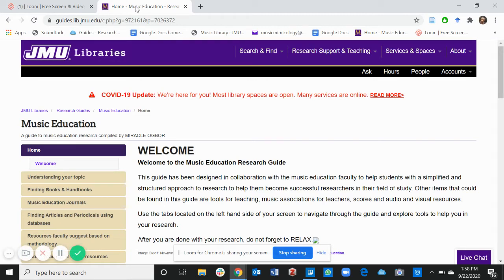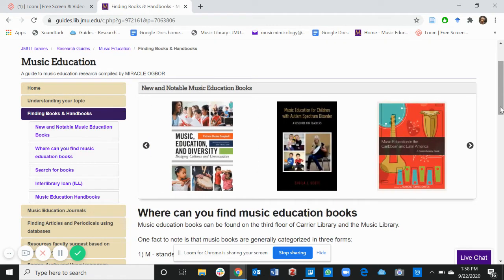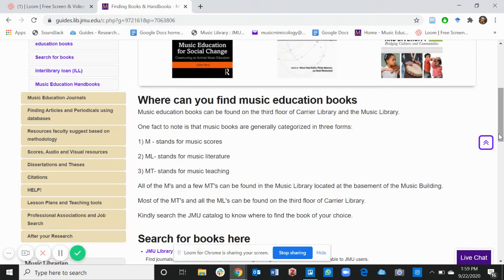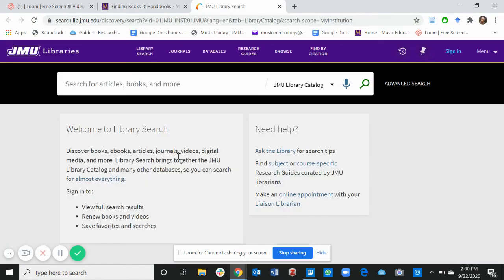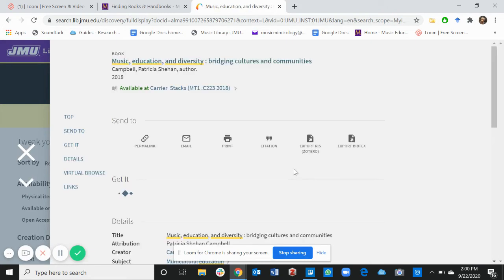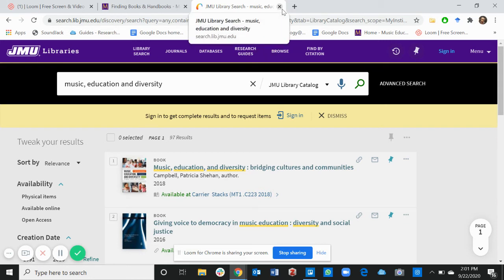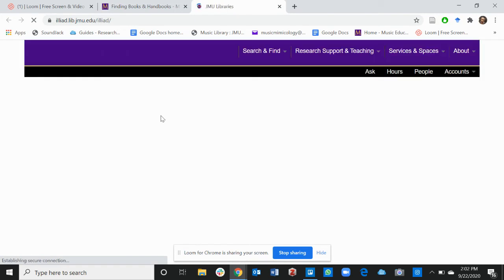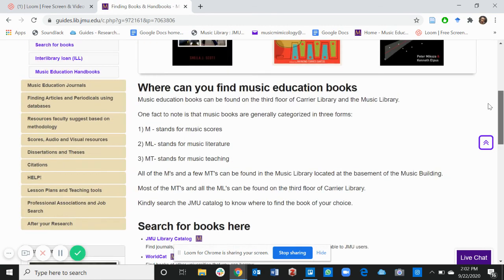JMU Libraries Music Education Guide: Finding books and handbooks